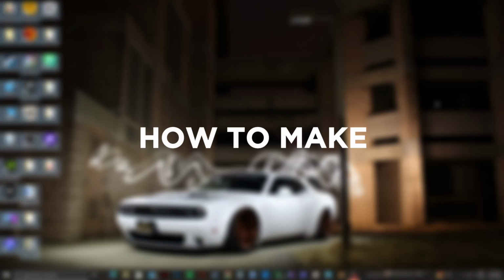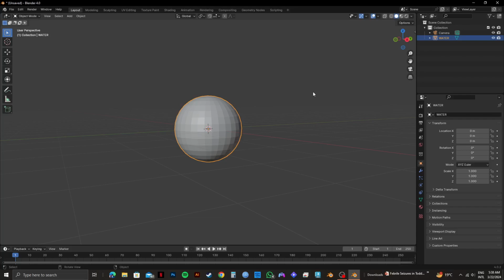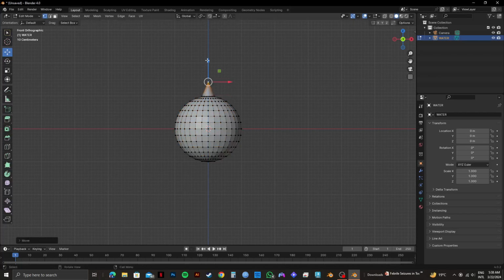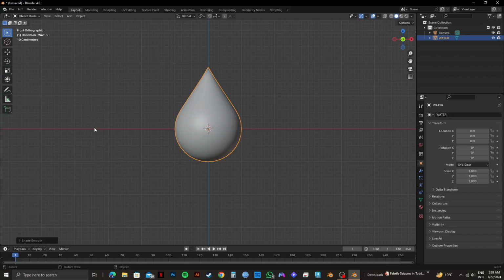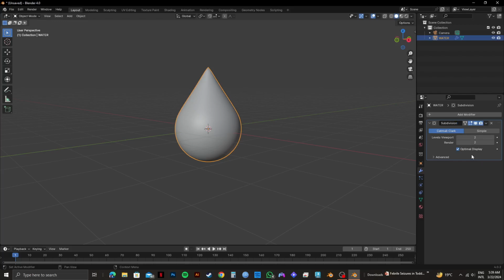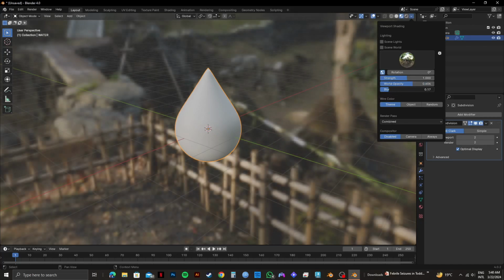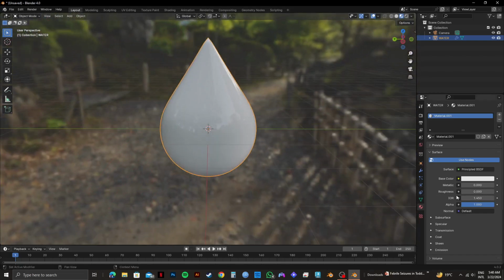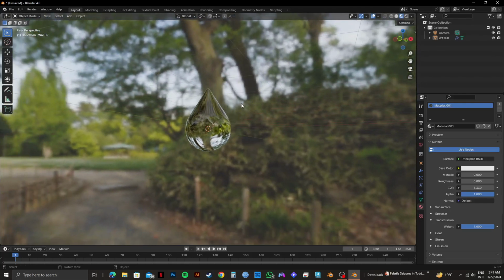How to Make Water in Blender (EASY TUTORIAL)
Wonder how to add water in Blender? Here's a tutorial video on how to create water in Blender. Watch this video and you'll eventually learn how to create water shader in Blender easily.